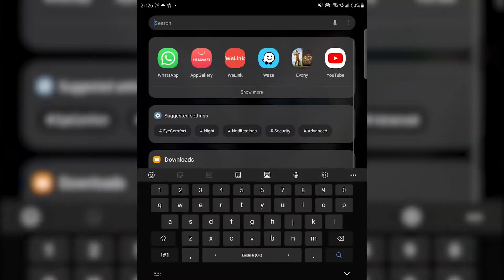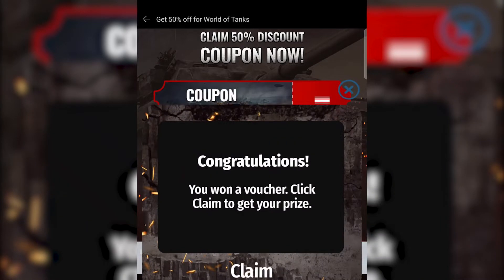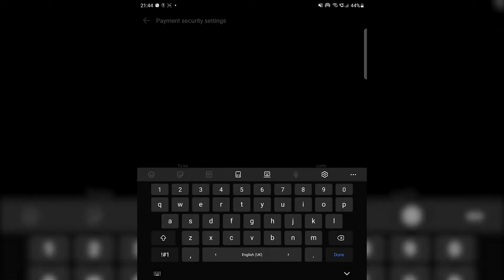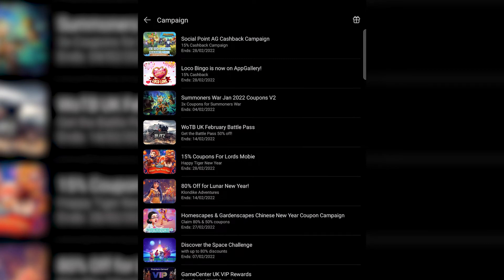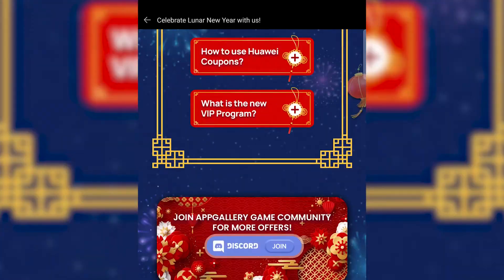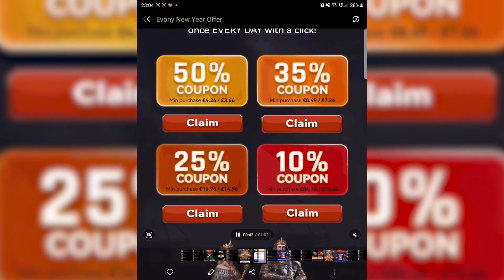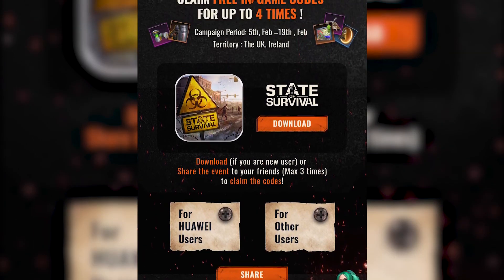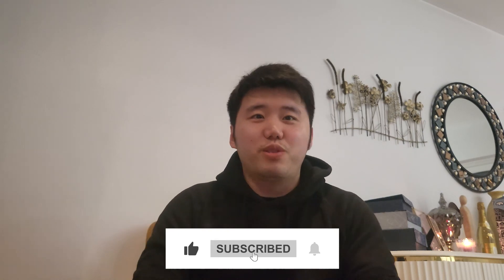Discounts on top Mobile Games from AppGallery! #1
Check out the latest offers & discounts for Lords Mobile, World of Tanks Blitz, Evony: The Kings Return and State of Survival. Available if AppGallery country is set to UK, Ireland, New Zealand or Australia.
Timestamps:
00:00-00:35 Introduction
00:36-03:26 World of Tanks offer
03:27:04:43 Lords Mobile offer
04:44-05:43 Evony offer
05:44-07:13 State of Survival offer
07:14-7:31 Stay tuned!

Link to World of Tanks Blitz campaign (offer ends 14 Feb)
Link to Lords Mobile campaign (offer ends 28 Feb)
Link to Evony: The Kings Return (offer ends 7 Feb)
Link to State of Survival campaign (offer ends 15 Feb)